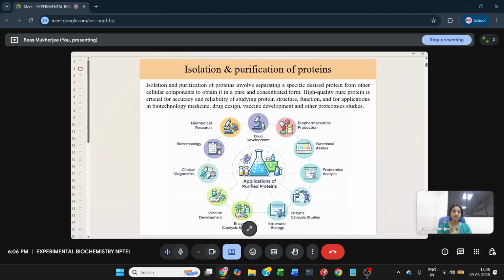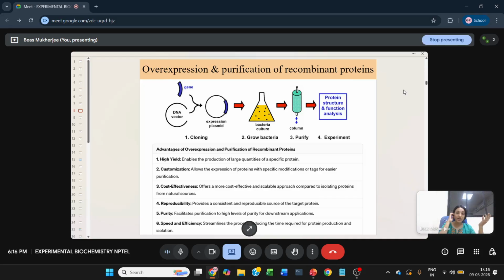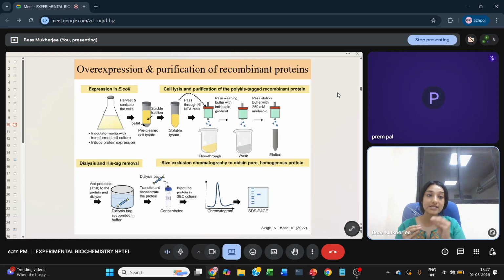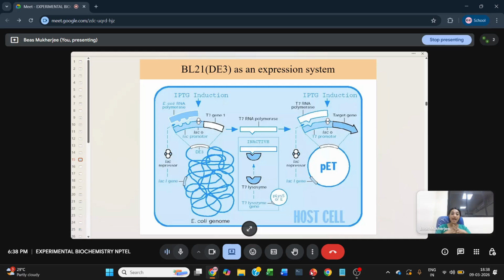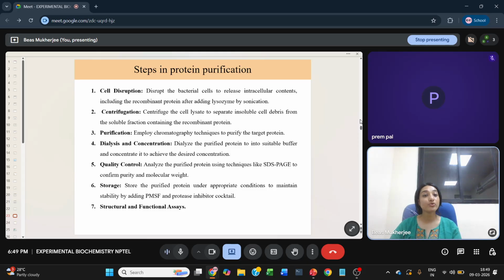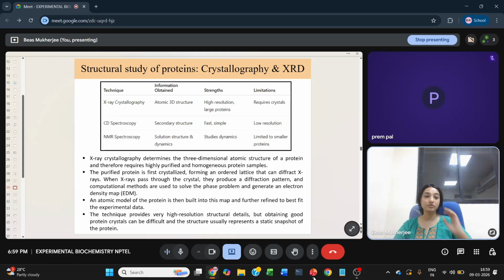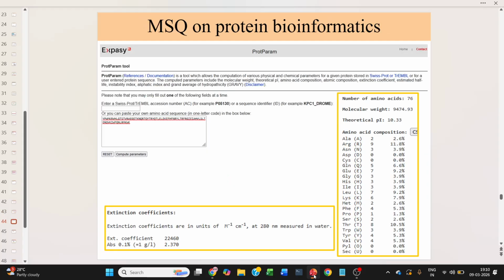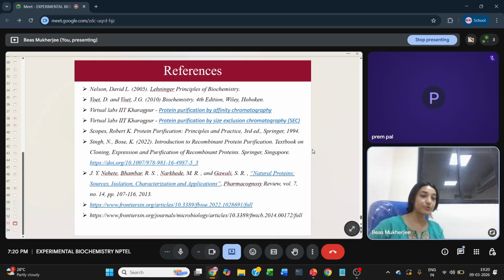Recombinant Protein Overexpression and Purification | GATE MCQs, MSQs, NATs | Week 7 | NPTEL 2026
In this video, we solve and discuss the Week 7 assignment questions of Experimental Biochemistry, covering important concepts related to protein isolation, recombinant protein expression, purification strategies, chromatography, and structural characterization techniques.

Topics discussed in this session include:
• Extraction of proteins from natural sources
• Recombinant protein overexpression in bacterial systems
• Role of IPTG and PMSF in protein expression and purification
• Purification methods such as Ion Exchange Chromatography, Size Exclusion Chromatography, and Immobilized Metal Affinity Chromatography
• Principles of X-ray Crystallography, Circular Dichroism Spectroscopy, and NMR Spectroscopy
• MCQs and conceptual questions relevant for GATE, CSIR-NET, and postgraduate biochemistry courses

This session will help you strengthen your understanding of protein purification workflows and analytical techniques commonly used in biochemistry and structural biology.

If you are preparing for GATE / CSIR-NET / MSc Biochemistry exams, this video will help you revise important concepts through assignment-based problem solving.